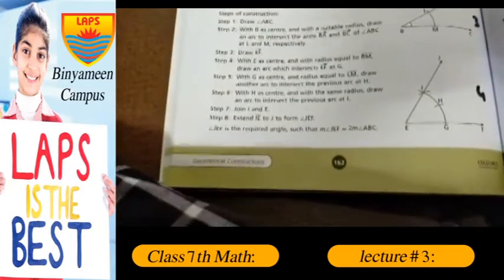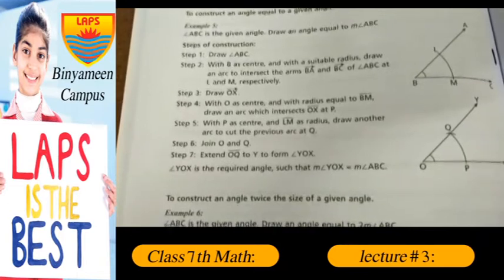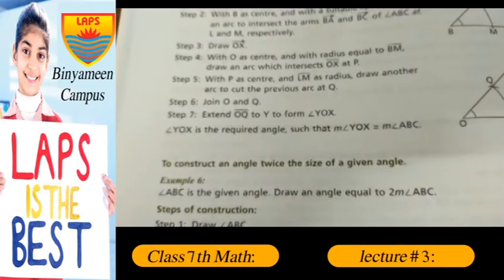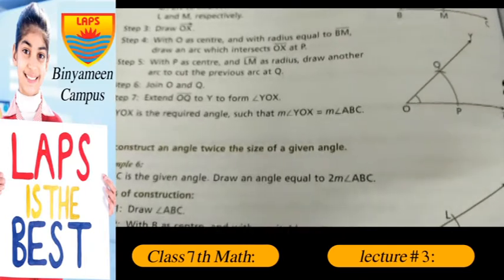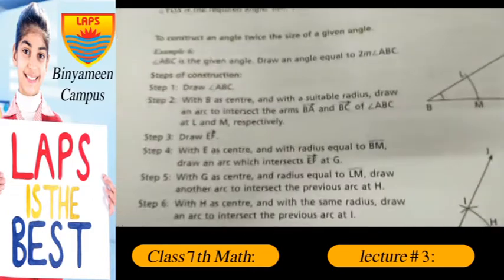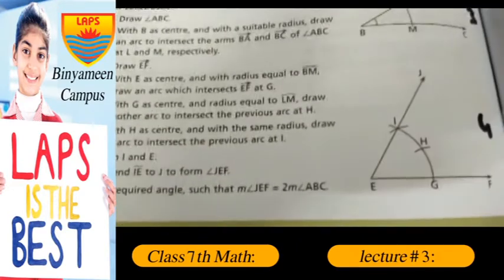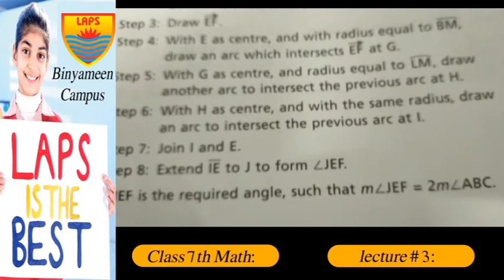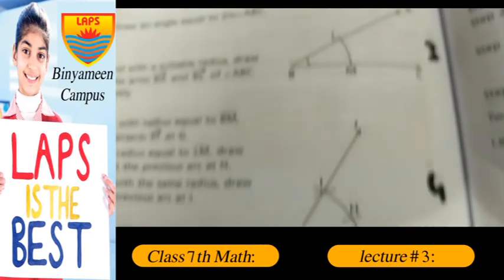Class 7th Math Lecture 4